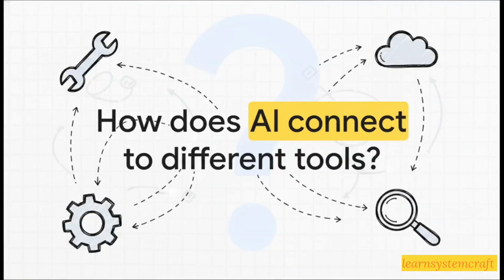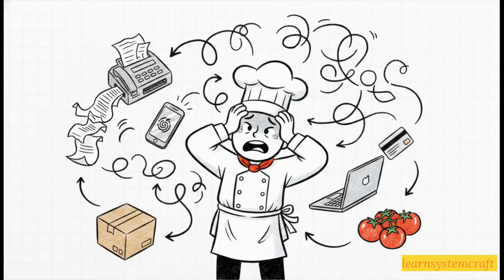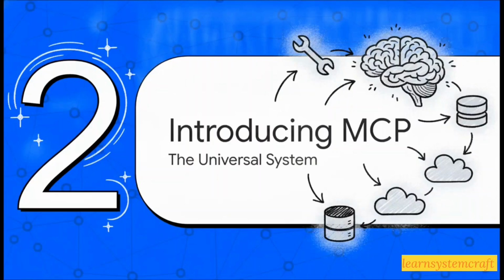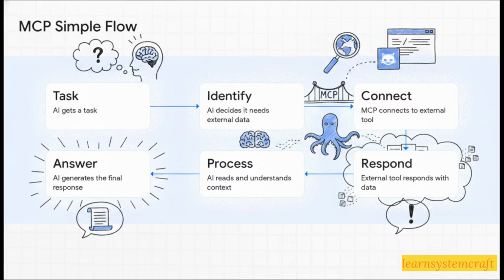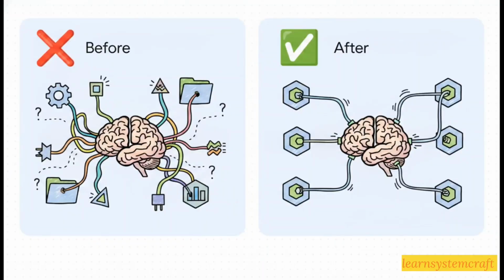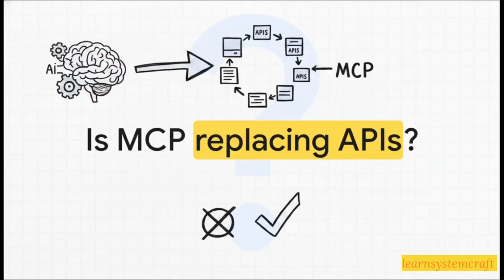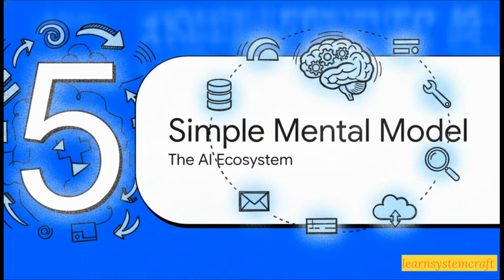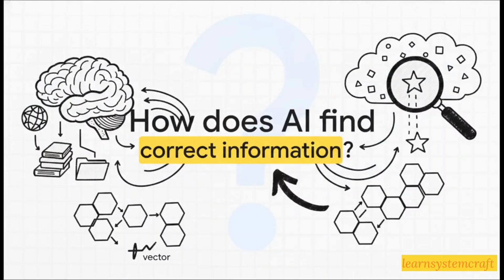How AI Actually Works 😱: MCP (Model Context Protocol) Explained Simply in 10 minutes 😍😱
How does AI connect to tools like GitHub, Google Drive, Slack, and databases?The answer is MCP (Model Context Protocol).In this video:- Why AI needs a standard way to connect tools- What MCP actually does- How it simplifies AI integrations- Real-world analogy to understand the conceptMCP is becoming a foundational layer in modern AI systems.